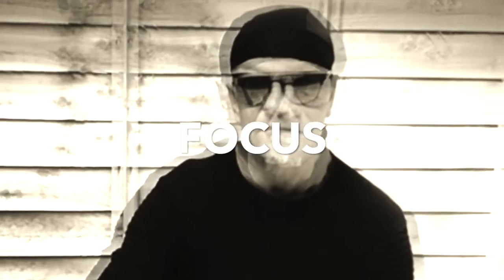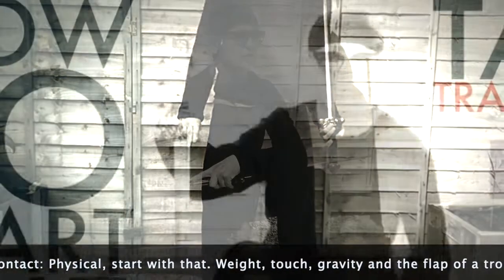How to Start Your Form in Tai Chi or any Martial Art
Starting is more about preparation more than beginning. Don't mistake the moves for the meaning. Take out a few minutes to run though this 5 point checklist and see if you are really ready to go. Whether it is empty hand or sword, If you get this right, you can leave behind the nonsense of geometry and angular precision taught incessantly and instead float above  the noise, seamlessly fusing one move into another, navigating the twist and turns of the sinews as they propel you forward. The wind behind you, the sun on your face and you, merely watching and riding the breath.

I hope this video and the others in this series have been of use,  if you'd like to say thanks - just nip over to Buy me a Coffee (mines a flat-white, cheers).

THE  TOP 5 CHECKLIST

1. Peripheral: Look, but keep your focus soft.
2. Sensual: Feel the weight of the feet on the floor, the arms hanging form the shoulders, the hilt of the sword (if appropriate) in the palm of your hand.
3. Structural: Have you bent the knee? (To Daenerys Targaryen). Loose hips. Soft Chest, Shoulders relaxed, Head up?
4. Respiratory: Is that a breeze between your fingers? Around your ears? Coming into your lungs? Do you feel it rising and sinking? Can you sense what was out there is now in here?
5. Finally, why are you here? Out of curiosity or habit? For martial or health purposes? For a spiritual or philosophical  direction. Be clear.

Then go!

FREE INTRODUCTION TO TAI CHI SWORD PDF.

PLUS!
*Download the free PDF: An introduction to TaiChi Sword here - Articles, Inspiring Images, Video links, Interviews, and Sword Posters and Free Sword PDF